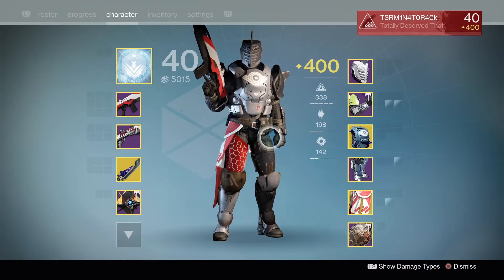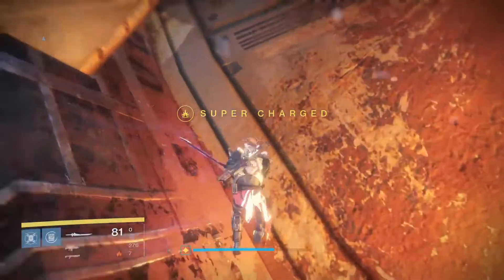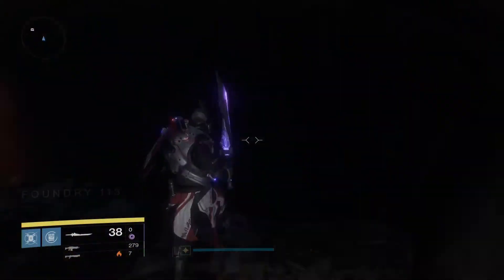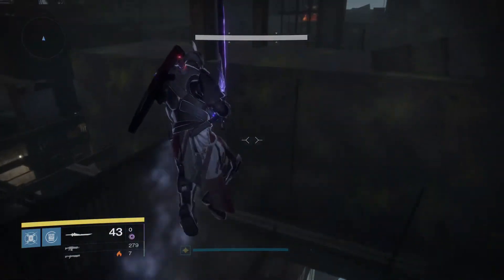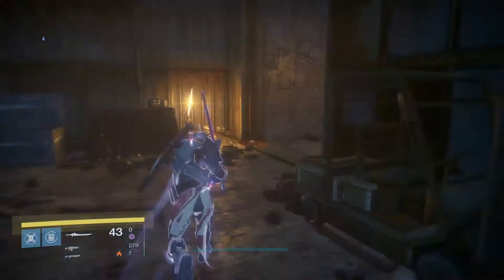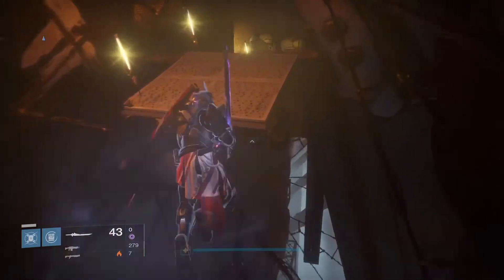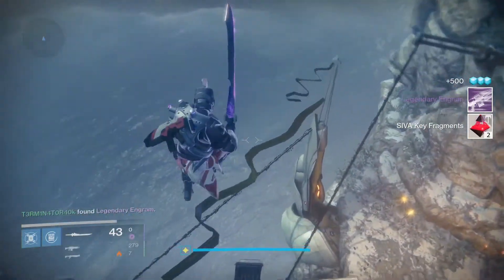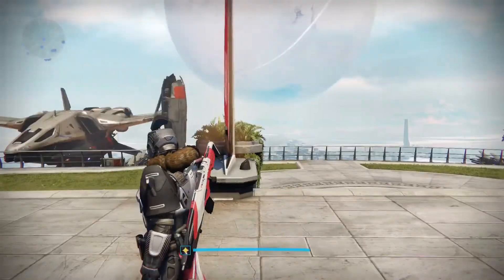Easy Way to solo the 5 Exotic Raid Chests In Wrath Of The Machine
Here is an old glitch that can be done to get 5 exotic chests in the wrath of the machine, the glitch is still possible as of this date so feel free to do it every week